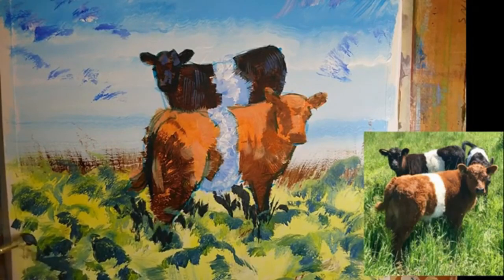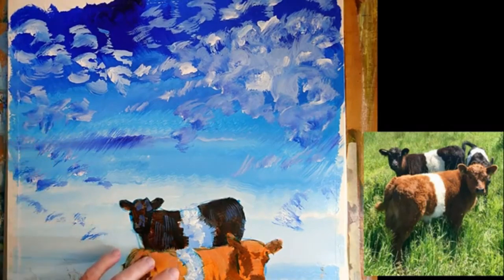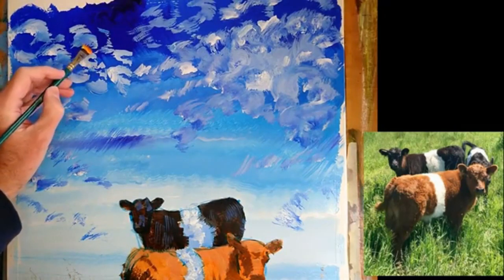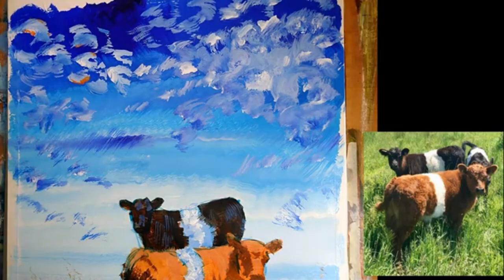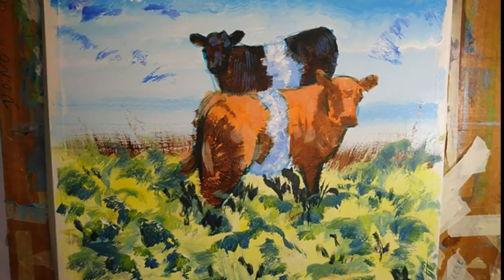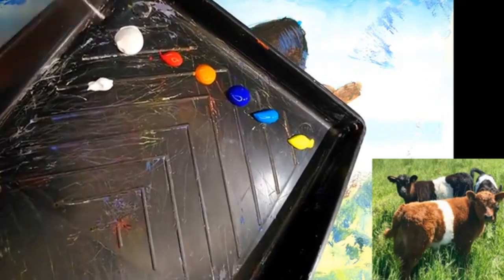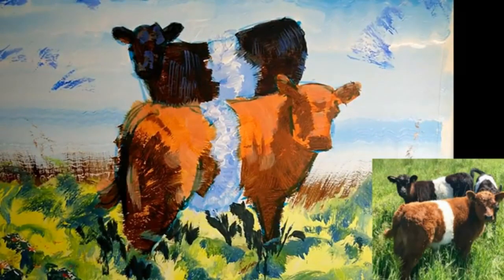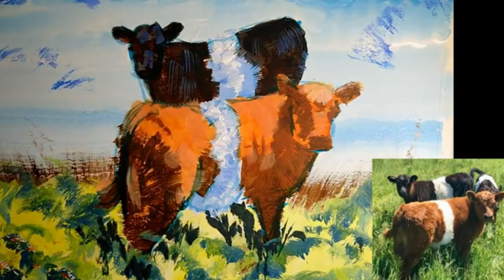Belted Galloway Cattle Painting Part 9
This is a real time demo of how to paint belted galloway cattle that I've broken up into digestible episodes.
Belted galloway bull calves painting. In this video, I take you through a real time painting tutorial on how to create a painting of a pair of belted galloway bull calves aka oreo cows. I use a combination of conventional acrylic and interactive acrylics. Check out the finished painting here (original for sale and the image is also available as custom sized prints)